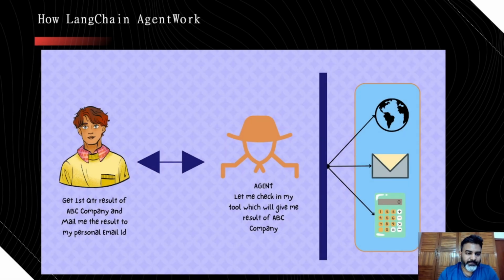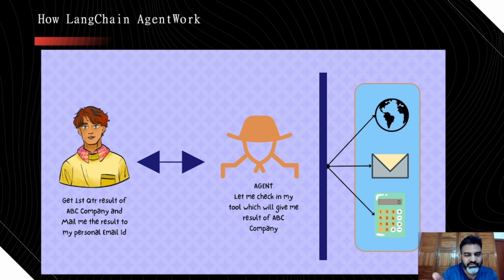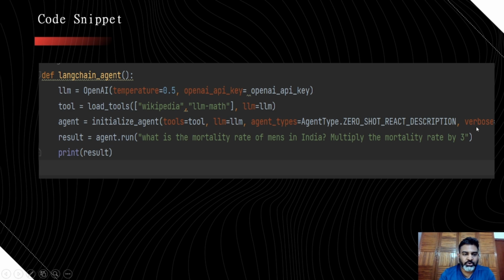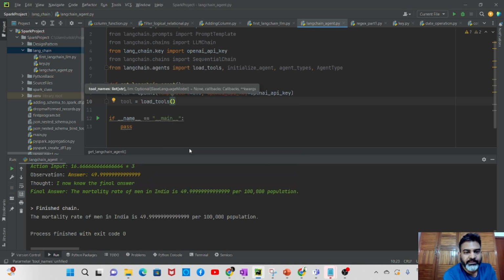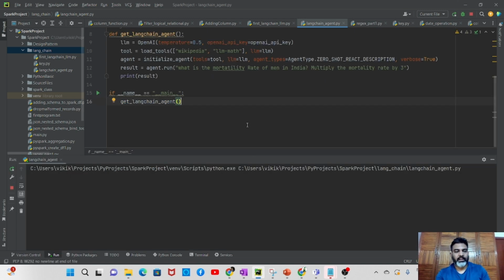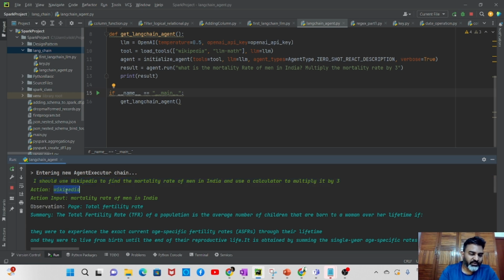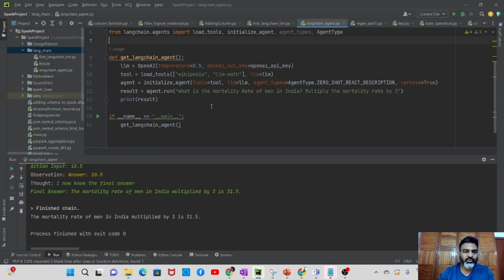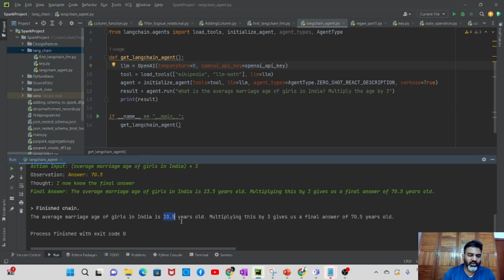What is LangChain Agent with Example | Langchain GEN AI Tutorial for Beginners Part 3 |Crash Course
In this tutorial, we will see the LangChain Agent
LangChain Agent with the help of LLM interact with other tools to perform sequence of actions.

There are three stage of LangChain Agent Execution:
Action
Observation
Thought

LangChain, an open-source framework, empowers software developers in the field of artificial intelligence (AI) and its machine learning subset. It facilitates the integration of extensive language models with external components, enabling the creation of applications fueled by Large Language Models (LLMs). The objective of LangChain is to connect robust LLMs, such as OpenAI's GPT-3.5 and GPT-4, with a variety of external data sources. This connection aims to harness the capabilities of natural language processing (NLP) applications and unlock their benefits.

GENERATIVE AI | LangChain, Problem with vanilla ChatGPT and how LangChain comes to the rescue.

Timecodes
0:00 Introduction of LangChain Agent
1:30 How LangChain Agent Work
4:30 Steps to Run the LangChain Agent
5:45 Code Snippet to understand LangChain Agent implementation
8:10 Code
16:35 Sequence of events in LangChain Agent
20:31 Exit Note

Feel free to explore these resources and learn at your own pace!